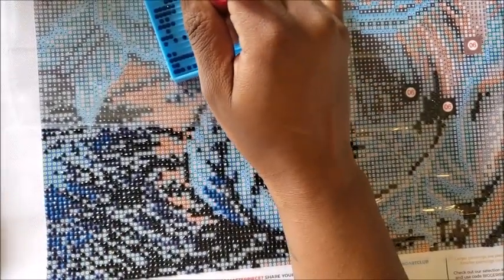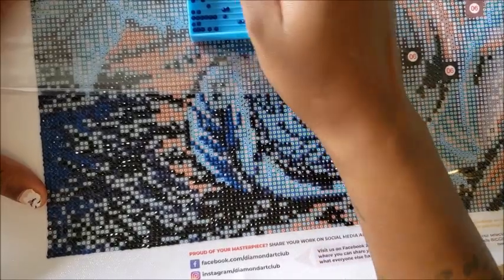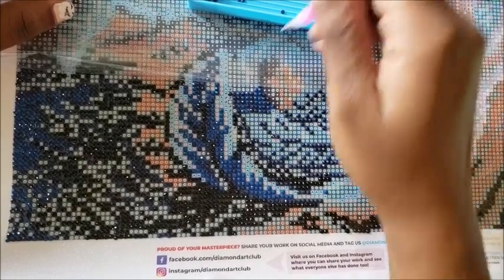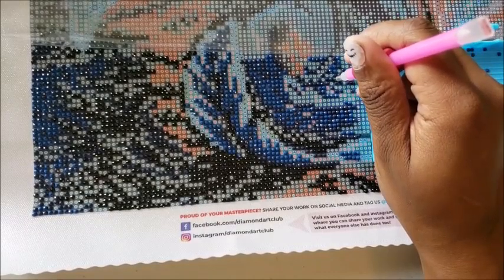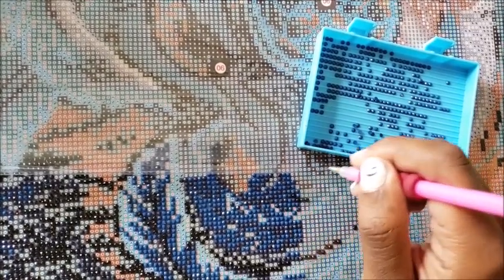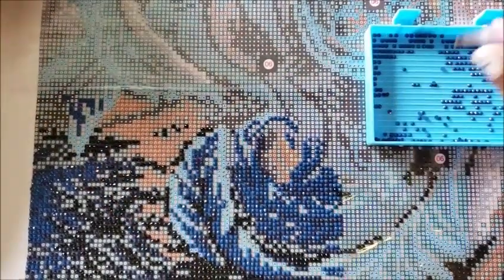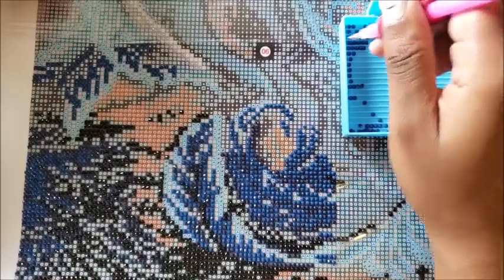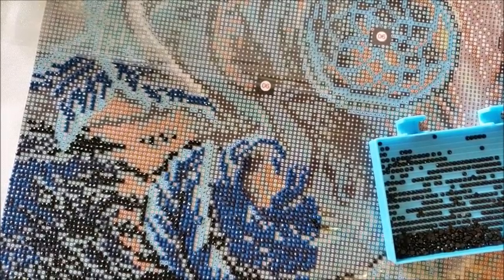Wip Wednesday!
Grab your wip & come work with me and hear a few good stories!